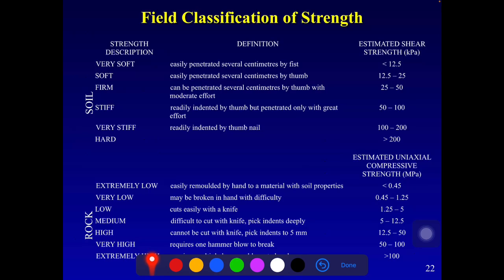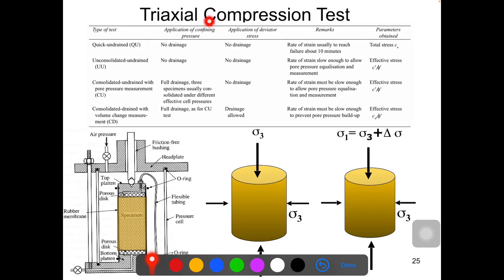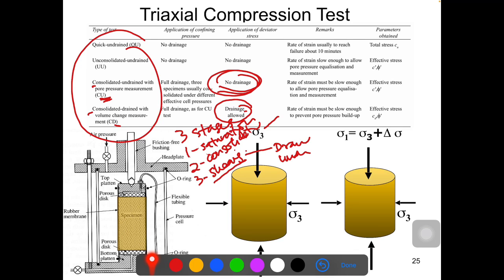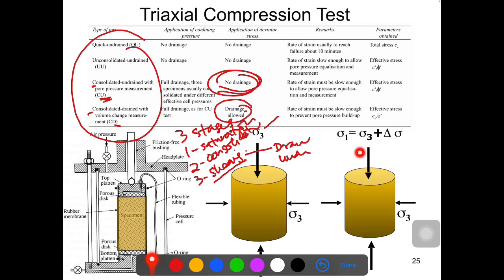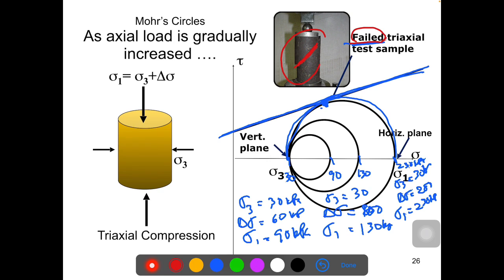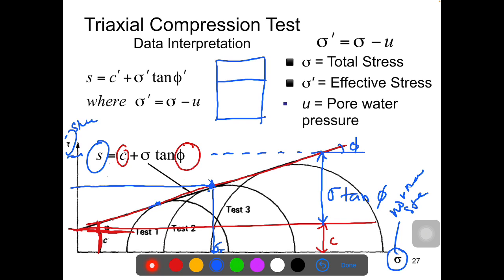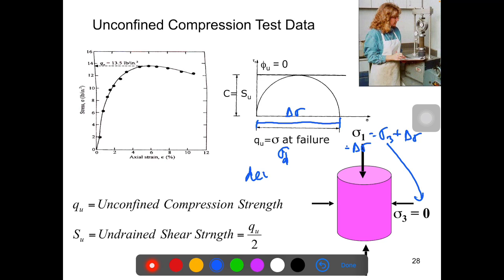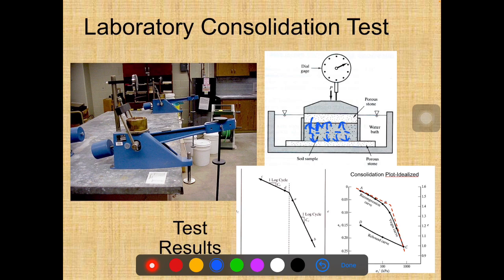CEG561 Week3 Lab & Borelog - Part 2 (Triaxial Test)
online learning
triaxial test
shear strength